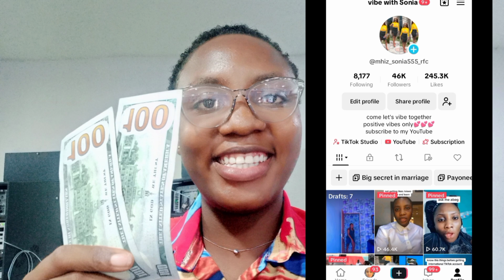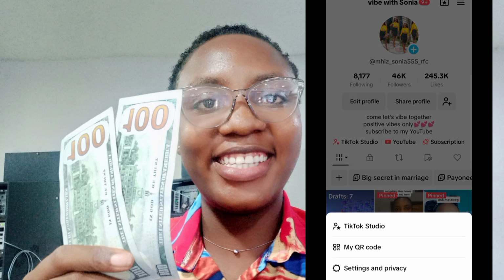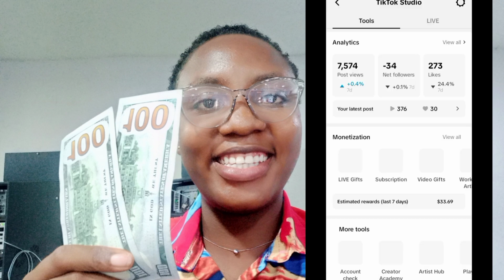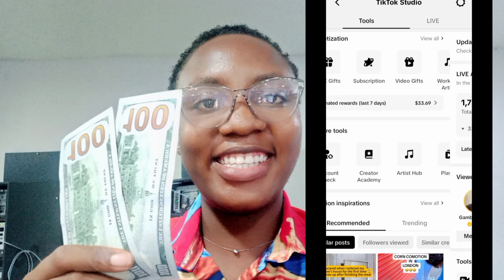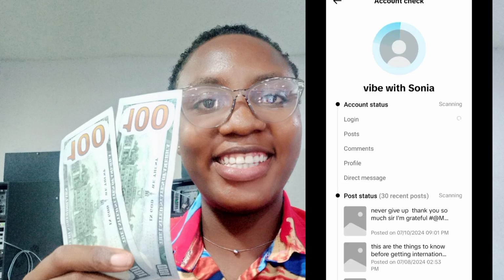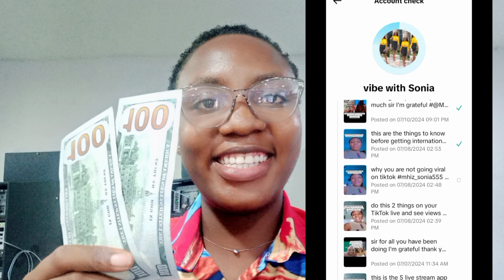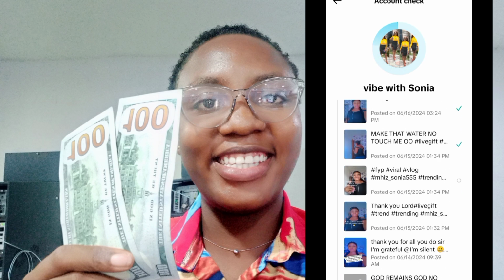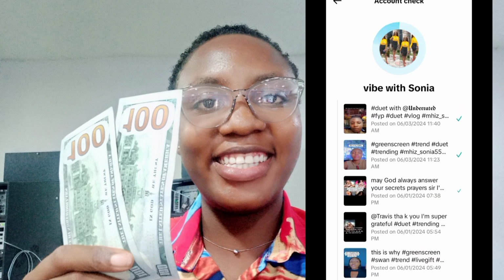IF YOU ARE NOT MAKING MONEY ON TIKTOK DO THIS ON YOUR TIKTOK ACCOUNT NOW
in this video I shared a detailed tutorial of how to check your account on tiktok if it is in good shape or not and if you have not been making money on tiktok this might also be the cause

My name is Sonia also know as vibe with Sonia on this channel I try my best to bring all the entertainment and vibes you need down to your table so enjoy while your chilling.

PLEASE SUPPORT MY DAD FOR HIS CHILDREN BOOKS JOURNEY

🔻vibe with Sonia, lifestyle content creator,a day in the life, typical day in my life as a wife,sit down videos,how we met,how to style your hair, moving from port Harcourt to Abuja by road, living in Nigeria,life in Nigeria, marriage video, wedding video, bring vibes on your table,port Harcourt YouTuber.